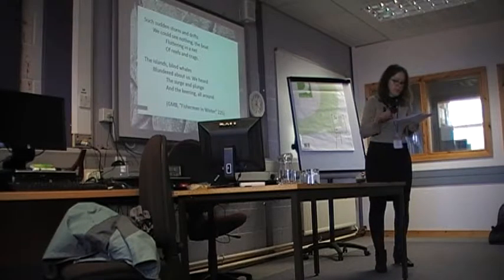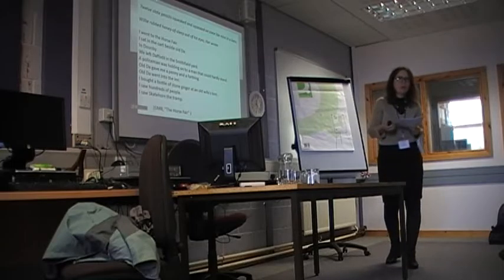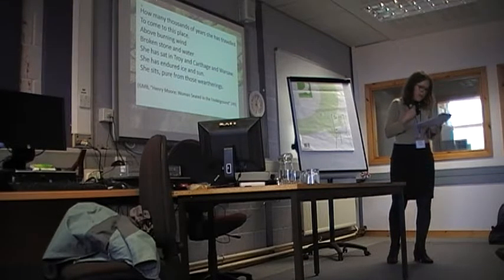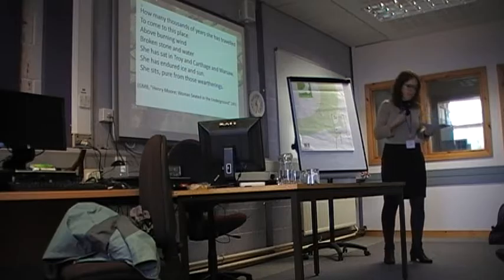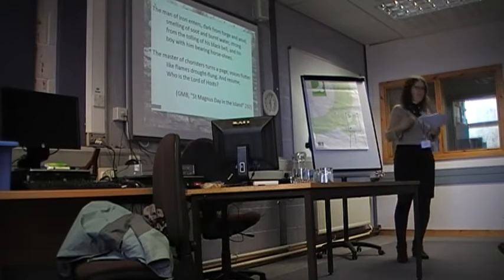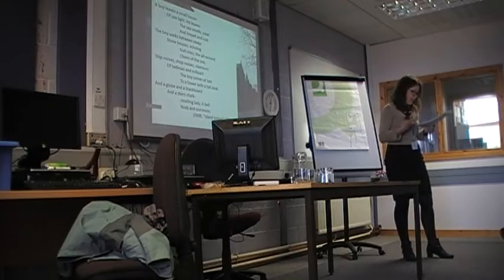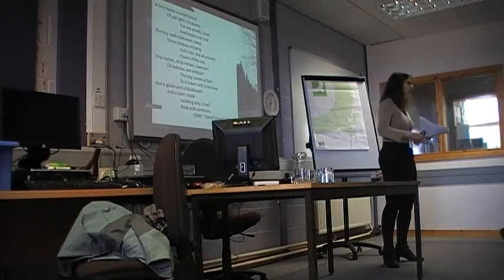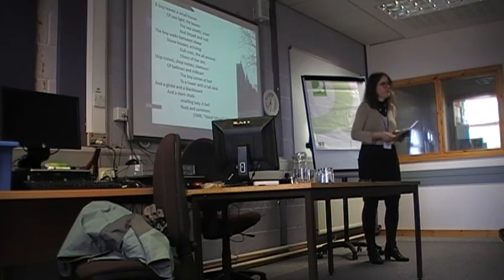The Sea Smells And Community Clamours - Halszka Leleń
The Sea Smells and Community Clamours: Poeticizing the North through Aesthetics of Sensory Perception in The Wreck of the Archangel (1989) by George Mackay Brown

This paper addresses the issue of aesthetic patterns achieved through the focus on sensory experience of the fragments of life poetically represented in George Mackay Brown's collection from 1989, The Wreck of the Archangel. It seems that in this volume of poetry Brown unlocks and recovers the experience of the past and of culture of the Orkney Islands through reverting to particularly striking poetic technique of accumulating sensory aspects of the little moments of the everyday. The labyrinth of vignettes of individual experience is here achieved through the technique of accumulated flashes of momentary sensory insight into the concretized present of the grand figures like St Magnus but also the unnamed sailors, whalers, fishermen, housewives, schoolchildren and the like, all those who form a gallery of recurring Brown's portraits. The local characters merge with the world figures, like the Troy, Carthage and Warsaw woman in "Henry Moore: Woman Seated in the Underground." What unites them is the particular, poetically curtailed insight into northern experience of life struggle, the experience grasped through the senses of sight, hearing, taste, smell and touch. The discussion is to point out how the sensory perception of the world, such as the experience of tasting of honey that changes into salt in "The Jars," in Brown's hands becomes the central, if surprising, device for achieving the lyrical, the metaphorical, the archetypal representation of the northern way life.